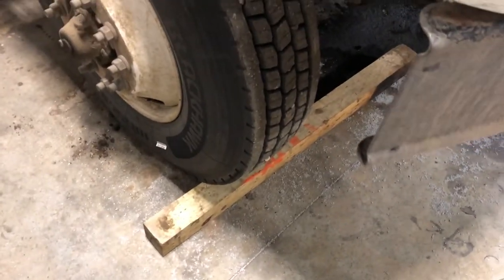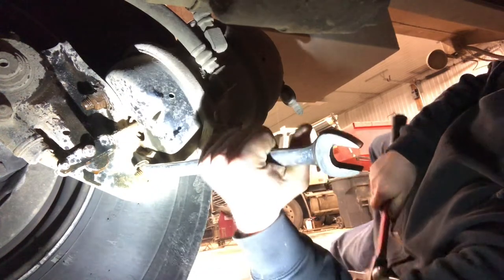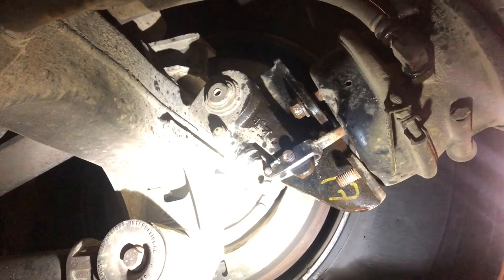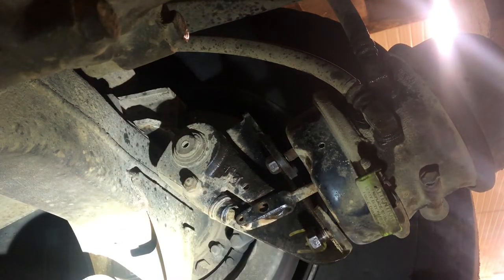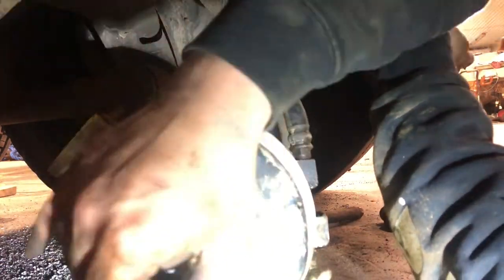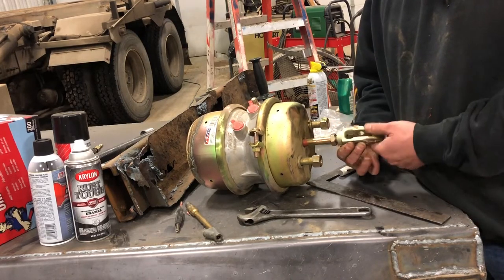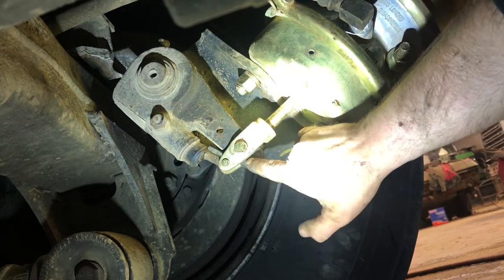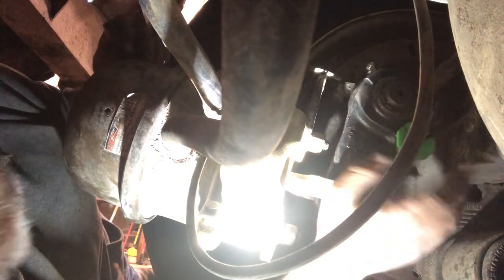In-depth How to Replace a Brake Chamber or Brake Can on an Air Brake System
Sometimes they come right off and go right back together. Sometimes they fight you every step of the way. 1 being easy and 10 being the hardest I would give this job a 6.5/10 for difficulty.  When the studs spin in the can and the diaphragm won’t hold any air  or you’re out in the sticks without all of your tools the difficulty level gets closer to 10.

The part number on these double acting cans is 3030. Any truck dealership and most Napa auto part stores carry these.

I did forget to show how to change the clocking on the front (where the rod comes out) part of the brake can. It can be kinda dangerous. You have to either cage the brake or you can shoot compressed air into the parking brake(back) port. Then loosen the band clamp bolts and then rotate the front where it needs to be and tighten the bolts back up.  If your can has 2 band clamps (front and rear) do not take the back clamp off ever. The big spring in there is a widow-maker and you don’t want any part of it. Only loosen the front clamp and then grab it and turn it. You can use a rubber mallet to beat on the studs if it’s fighting you.

Many quick and clean can swap videos on YouTube where everything goes perfectly. This video will show you a more difficult can swap where not everything goes as smooth as I’d prefer.  I show you the core basics of how a can functions and how to overcome some seemingly difficult obstacles.

I’d never call any repair the 10/10(hardest) because Murphy’s law would prove me wrong and there would be a harder one yet to come to prove otherwise.

That parking brake spring is no joke and is pushing nearly 1700# when compressed. Keep your fingers clear of pinch points and when in doubt back the slack adjuster off.

Cage them if you feel so inclined but the caging tool and the receiving part in the can are just as likely to fail as the air line holding it back. Probably more likely to fail as you can’t see that the tool is seated properly nor the condition of the seat after 100k miles of salt and corrosion.

bendix resource